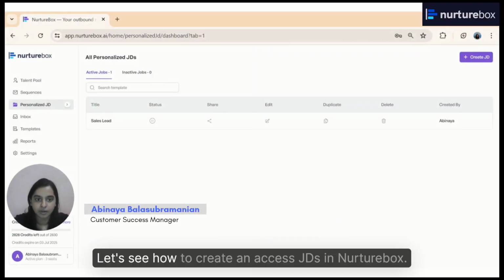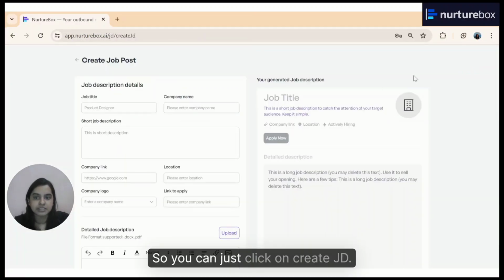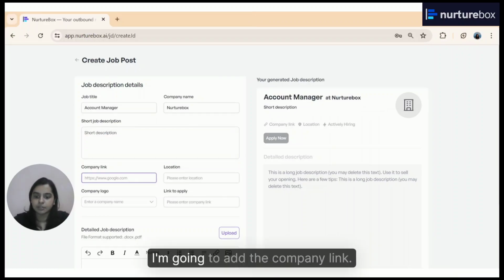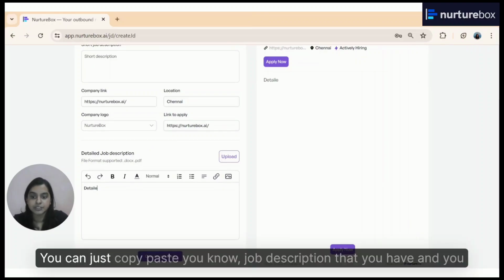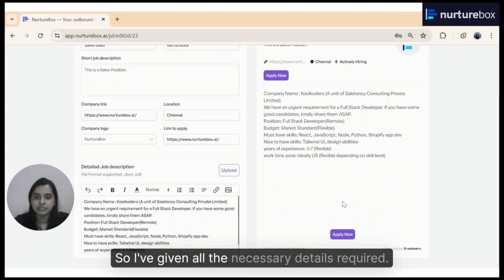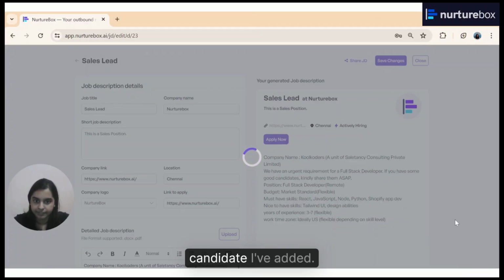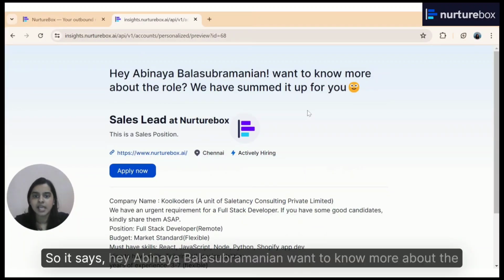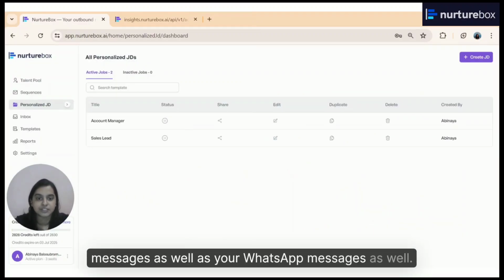How to create and access JD Templates in Nurturebox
Learn how to create personalized job descriptions (JDs) in Nurturebox effortlessly!
Customize details like job title, company, location, and description.
Share unique links to the candidates directly  via any outreach channel including LinkedIn and WhatsApp with ease.
Watch to see how easy it is to streamline your hiring process!